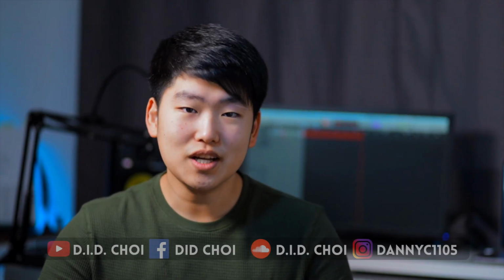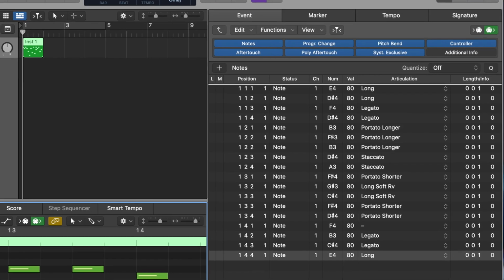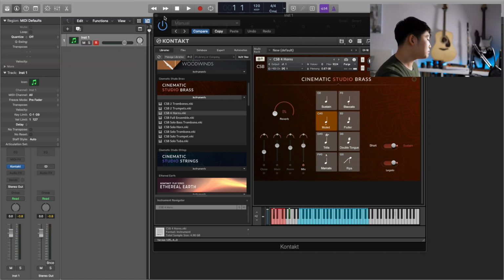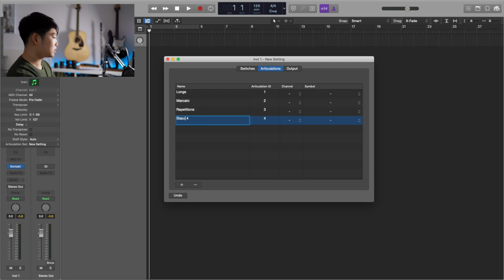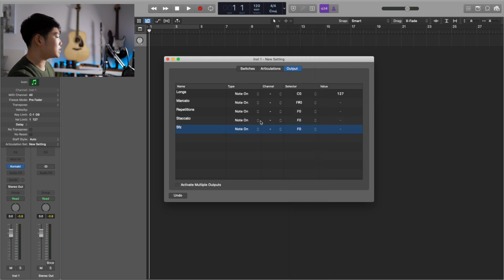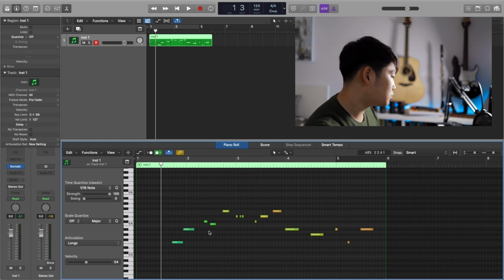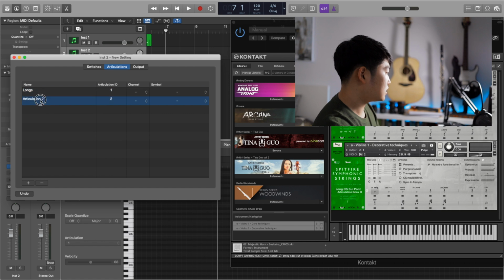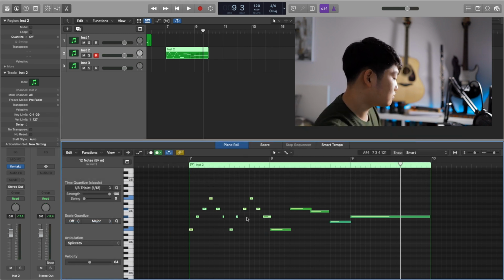Intro to ARTICULATION SETS | LPX | Virtual Orchestration [Part 1]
Say bye bye to keyswitches! Say bye bye to track per articulation!
With Logic's Articulation Set feature (akin to Cubase's Expression Maps) you can assign articulations to each MIDI event. So you can have one note be a staccato, the next a staccatissimo, followed by a string of legati, no problem! No keyswitching, yet everything is cleanly on one line!

0:00 Intro
0:20 What are they?
2:21 Quick Brief on Keyswitching and Articulations per Track
4:00 How to Set up Articulation Sets for VSTs
5:53 Routing for Cinematic Studio Brass
7:36 Playing Example (CSB Horns)
9:30 Routing for Spitfire Symphonic Strings
11:03 Playing Examples (SSS Violin I)